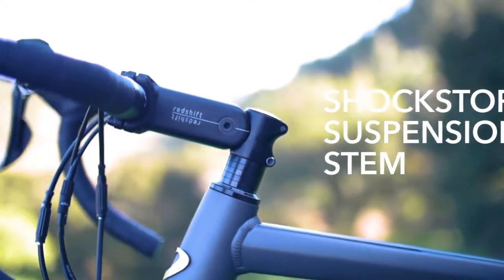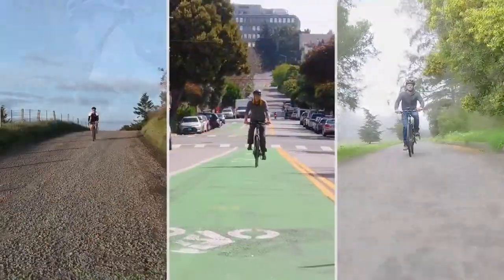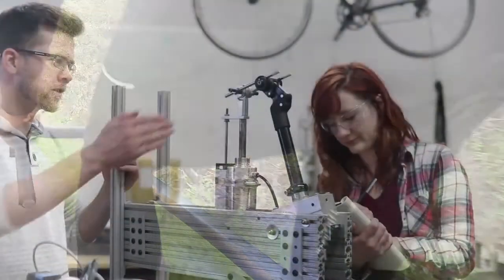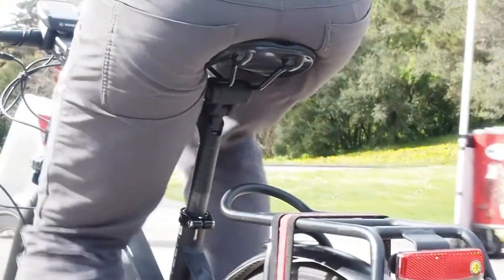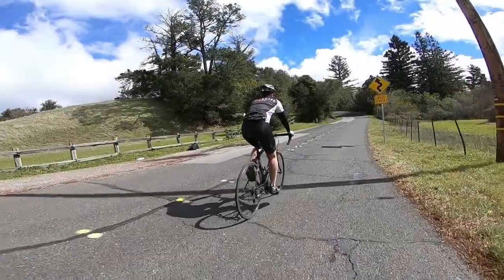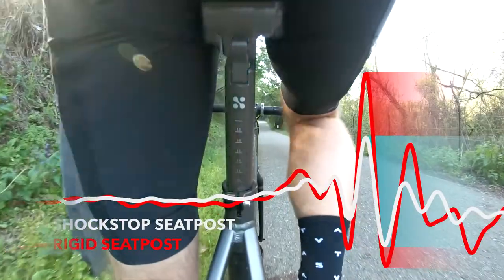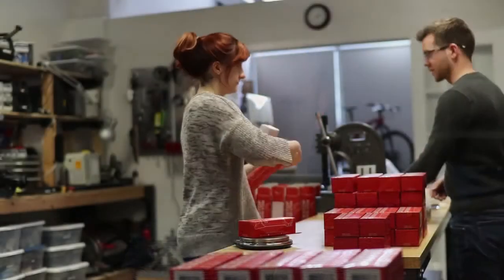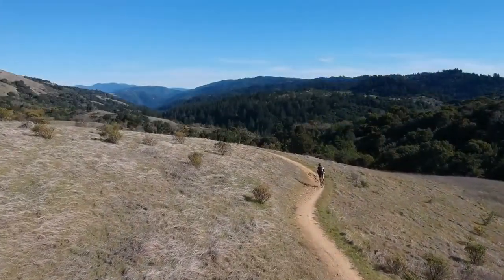ShockStop Seatpost Add Suspension to Your Bike by Redshift Sports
The ShockStop Seatpost is an adjustable-stiffness suspension seatpost that will dramatically improve your ride by smoothing out the road. It is equally suited for an epic gravel adventure or just dealing with potholes on your daily commute.

You can adjust the spring rate and pre-load to match your specific riding style.

And with 35 mm of suspension travel, it's perfect for all types of riding: gravel / CX, e-bike, commuter, city, road, and even mountain.

Rough roads and trails are everywhere - you'll encounter them no matter where you ride. Modern bikes are designed for speed and efficiency, not comfort. Bumps and impacts are passed straight to the rider, leading to fatigue, pain, and even injury.